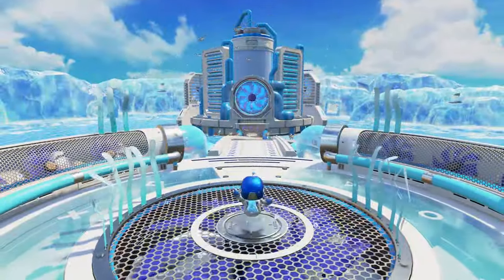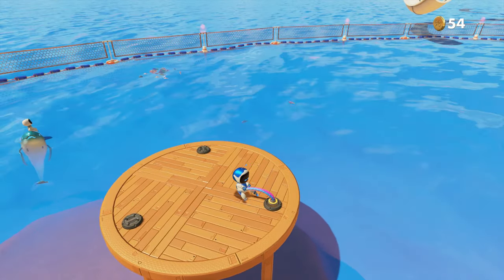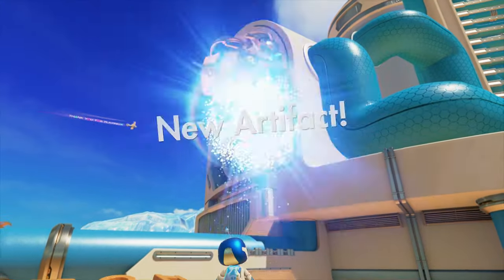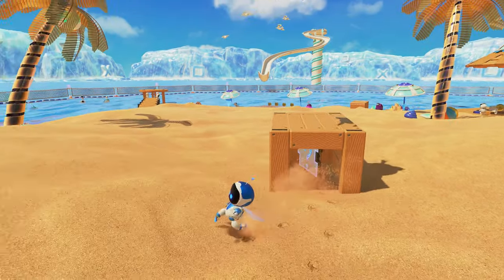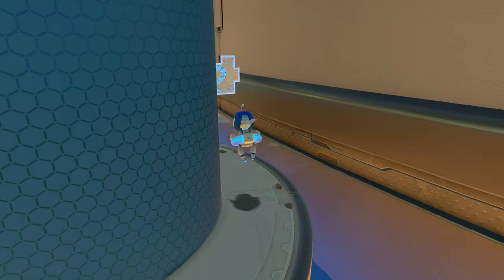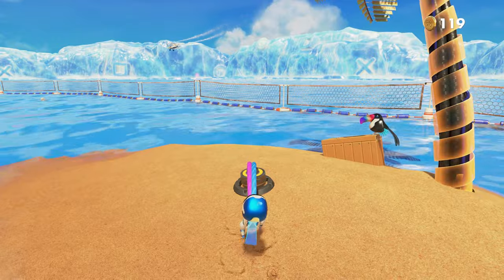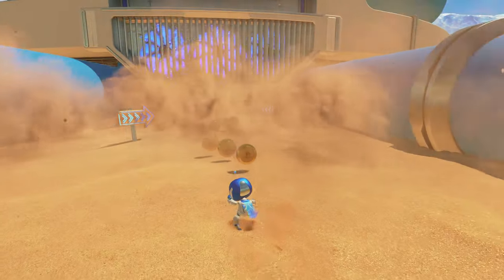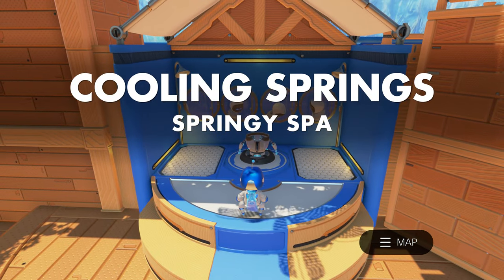Astro's Playroom Cooling Springs Bot Beach - All Puzzle Pieces and Artifacts